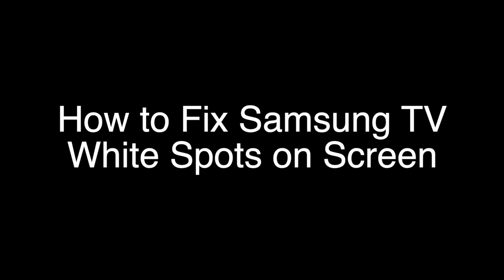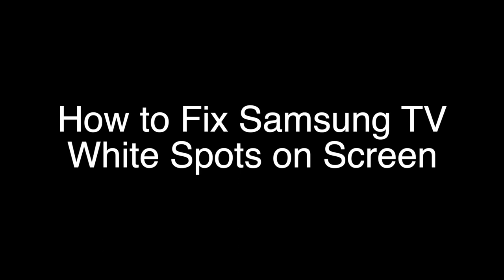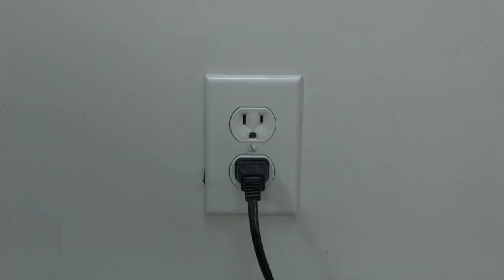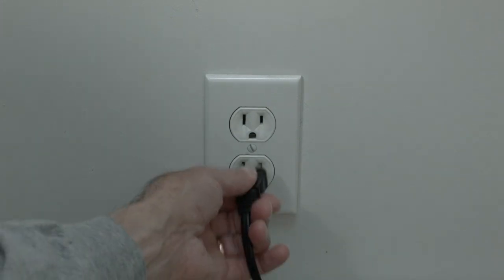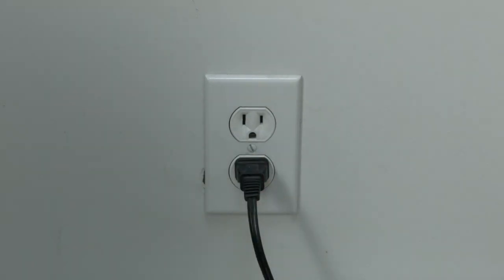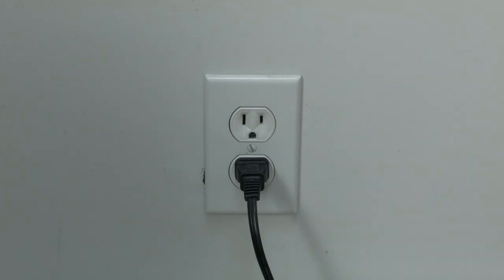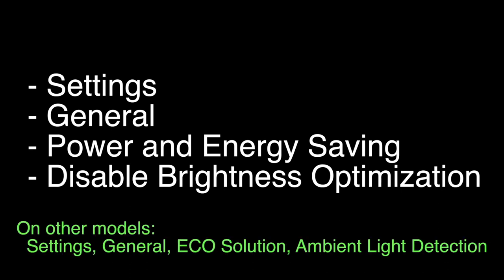Samsung TV White Spots on Screen - Fix it Now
Samsung TV White Spots on Screen